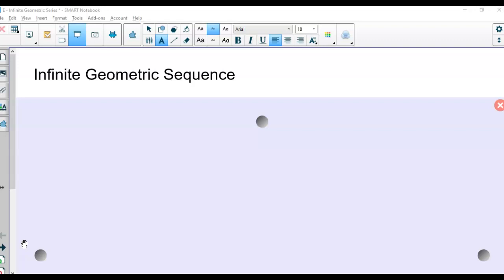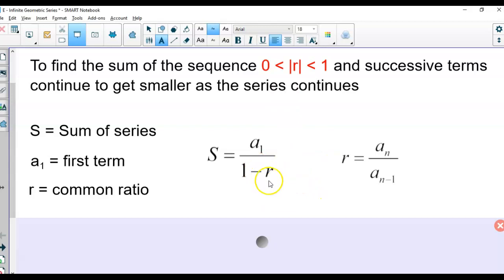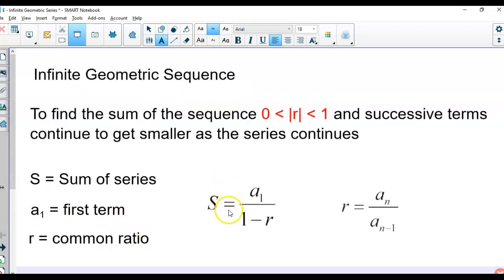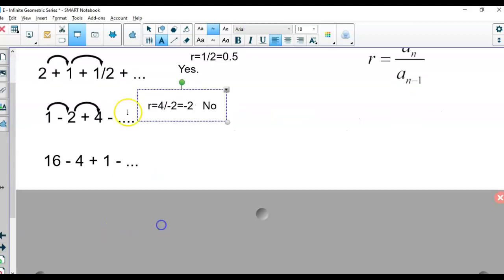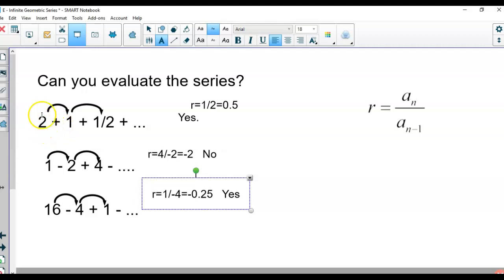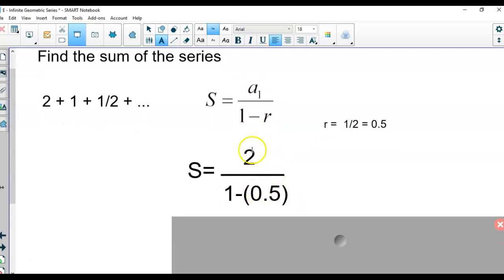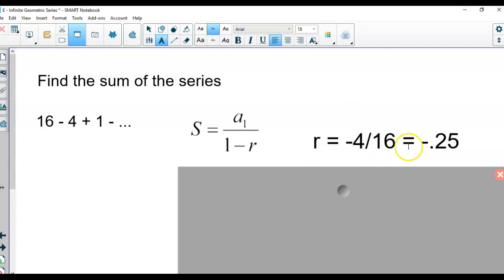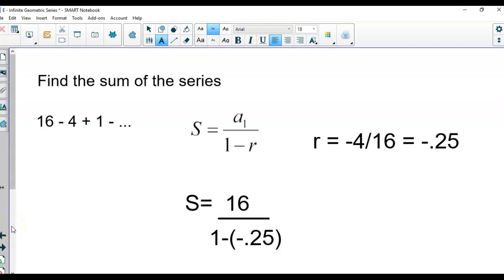Geometric Infinite Series Notes (Alg 2)